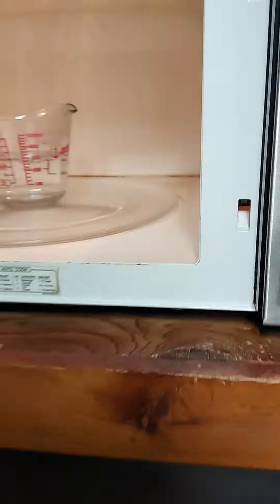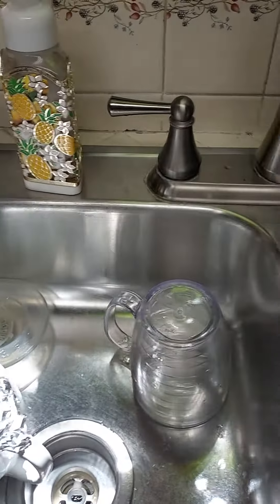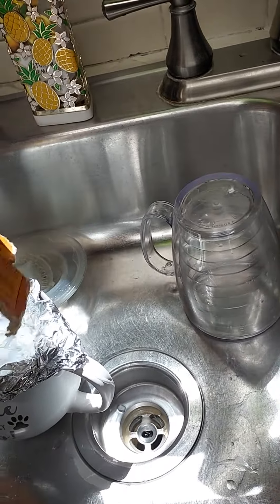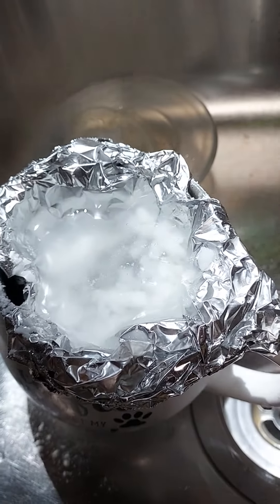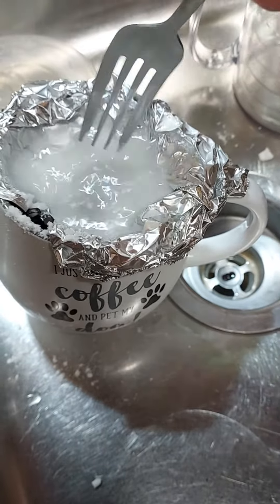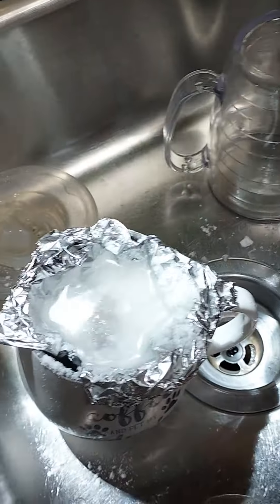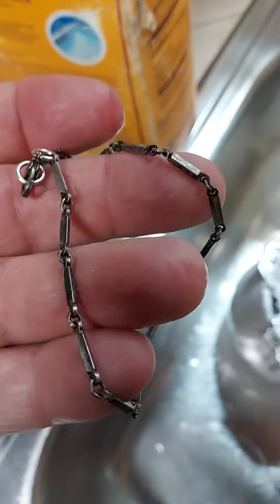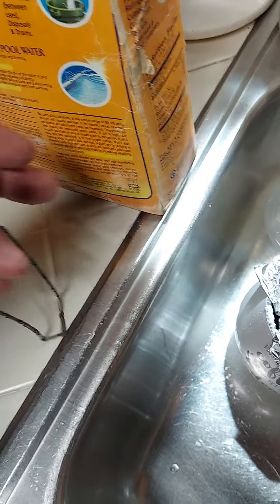Silver Bracelet! Yes or No?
Using boiling water, baking soda and aluminum foil  to clean and brighten what I thought was a silver bracelet. I think it's actually antiqued stainless steel.